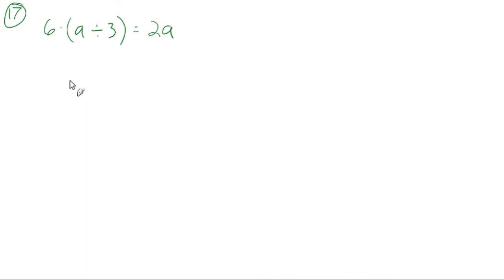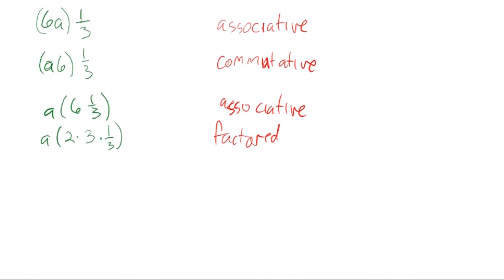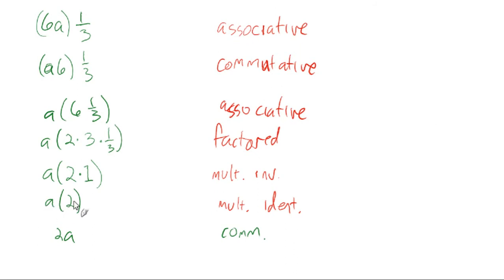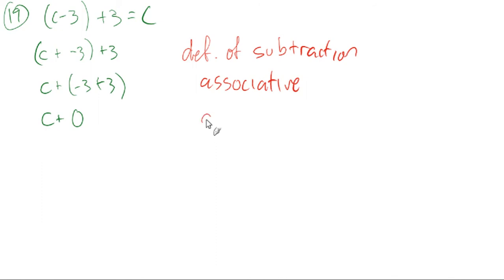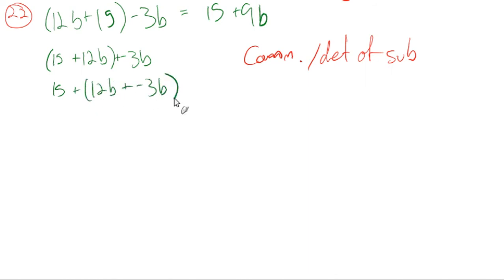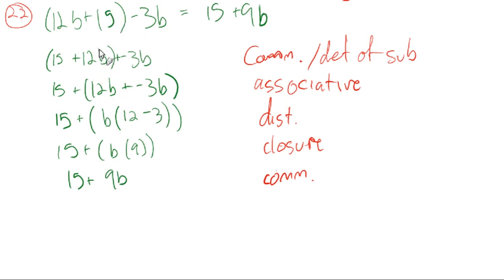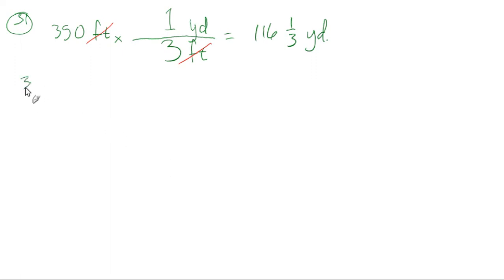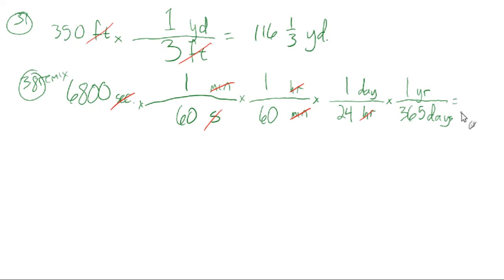1.1 Properties of real numbers (sample problems)